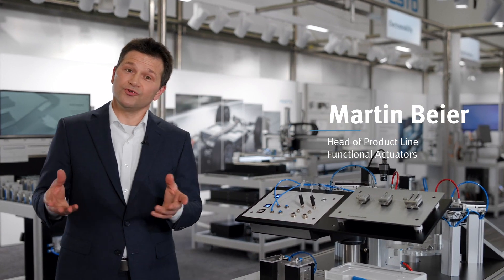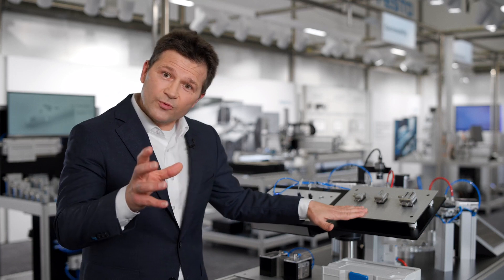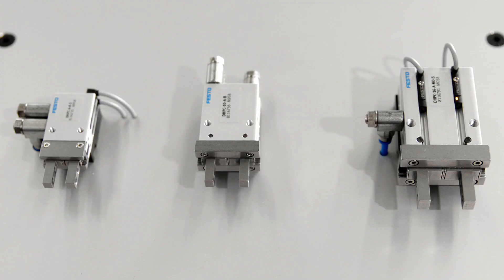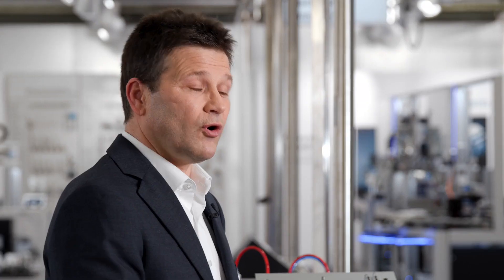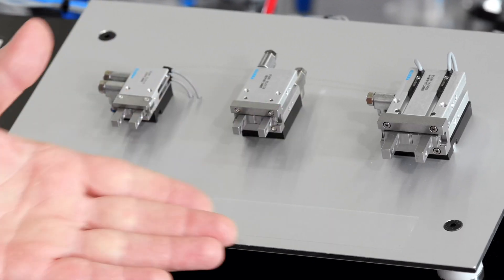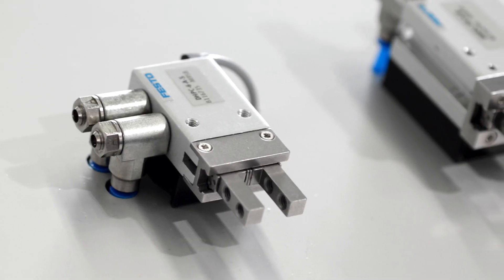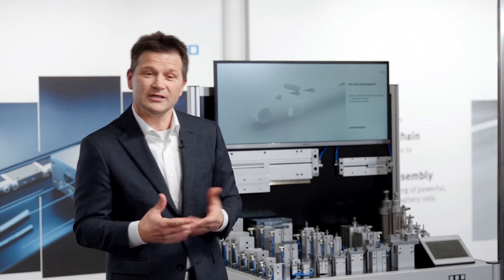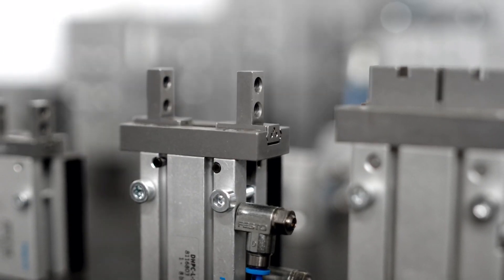Best fit for your needs: the compact, powerful, precise Gripper DHPC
You want to grip your workpiece safe and firm? You want to perform your pick and place process at high qualtity? You need space for your application? The answer is DHPC: powerful, precise and compact!
The gripper is easy to install, with its versatile mounting options of the gripper itself and an the gipper jaws. Easy to operation start, with its tubing options and versatile sensing possibilities. Possible to use also in Batterie applications! Check it out, the DHPC.